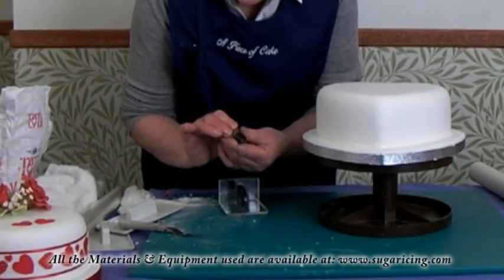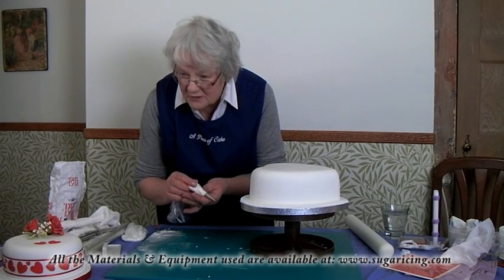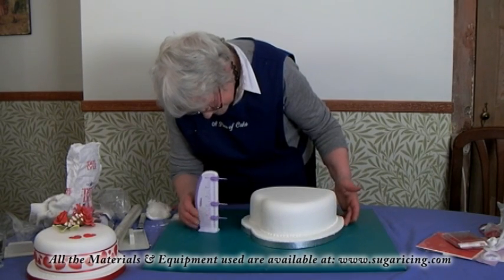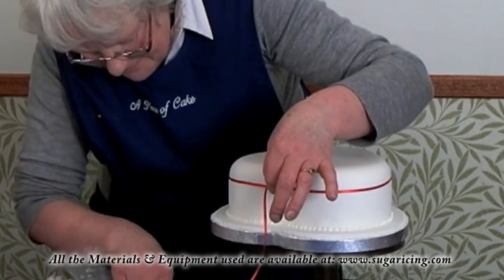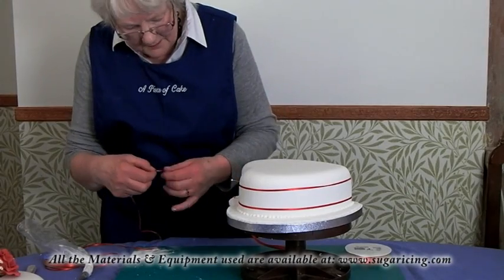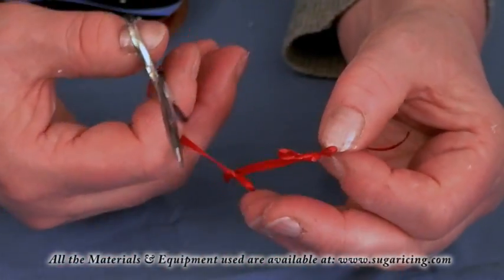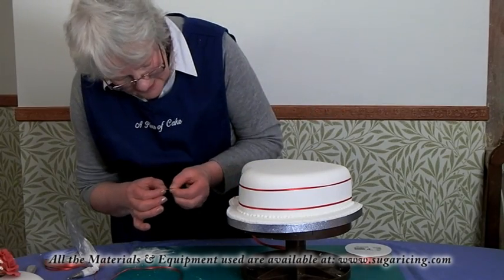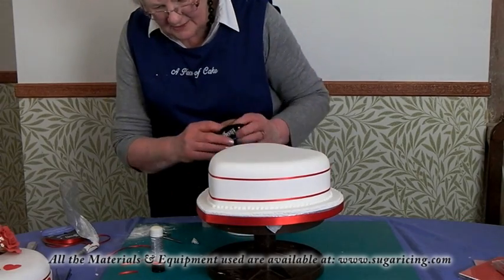Icing & Decorating a Heart Shaped Cake (Pt2) Edging & Ribbons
In Part Two: Cake decorating and sugarcraft expert Norma Laver, from a Piece of Cake in Thame, Oxfordshire, demonstrates how to use Crimping, Piping and Ribbons to decorate your cake.
Part one shows how to roll the icing and get the perfect smooth finish on the cake.
Part three covers making Sugar Hearts & final decoration.